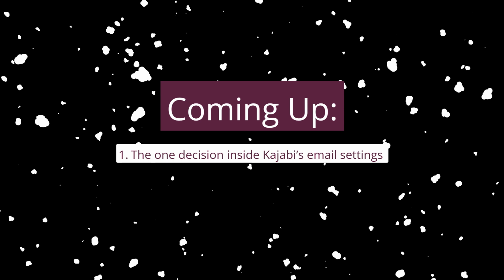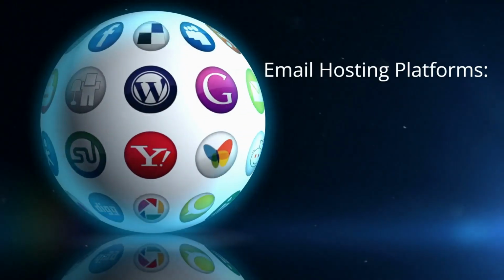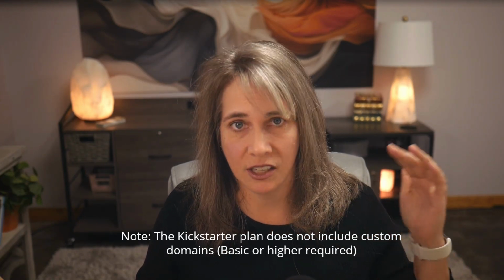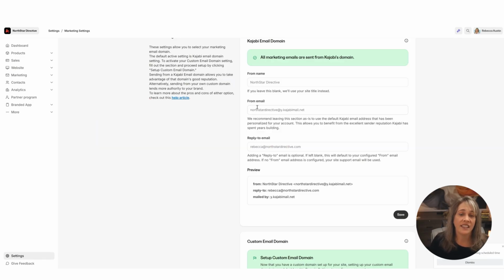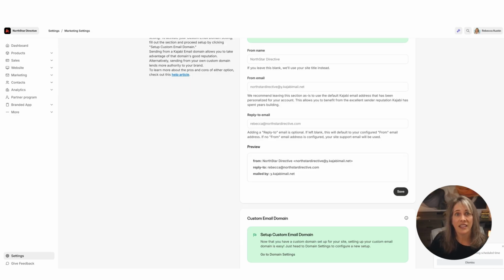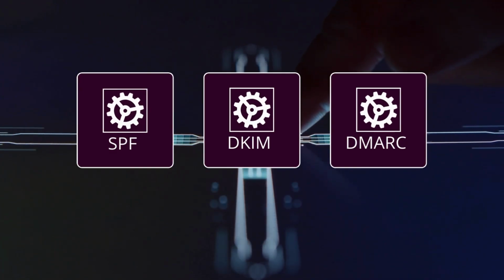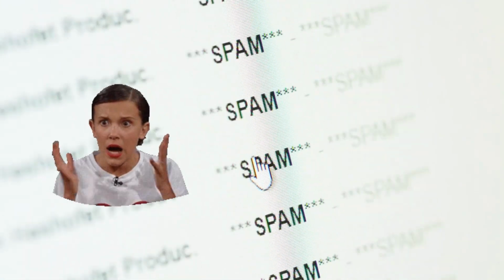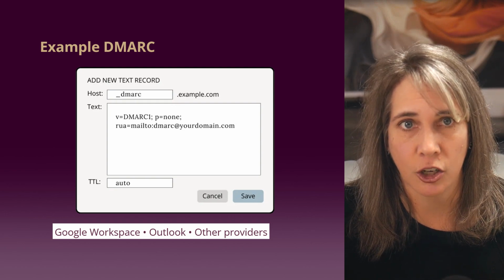Do This to Your Kajabi Emails So They STOP Going to Spam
Emails going to spam with Kajabi? It's NOT a Kajabi problem, it's most often a settings problem.

Struggling with or concerned about email deliverability in Kajabi? In this video, with over a decade of experience using Kajabi for email communications, I tackle common issues that cause emails to land in spam. Learn about the critical settings, the proper setup of DNS records (SPF, DKIM, DMARC), and mistakes to avoid. I also offer step-by-step guidance on building and recovering your sender reputation. Follow these tips and watch your email open rates and engagement improve.

⏰ Time Codes ⏰
00:00 Introduction and Overview
00:10 Common Email Deliverability Issues
01:07 Key Settings for Email Deliverability
01:55 Caution with AI Advice
03:21 Kajabi Email Settings Walkthrough
05:45 Using Kajabi's Sender Reputation
11:13 Setting Up Custom Domain Email
12:37 DNS Records and Email Authentication
16:52 Recovering from Spam Issues
18:19 Building and Maintaining Sender Reputation
20:40 Conclusion and Next Steps

👉 Get your Offer Template, the foundational tool we use to help our Coaching Clients and Done-for-You Clients build their Sales Funnels, Lead Magnets, Email Campaigns, and MORE

Wondering why your online program isn't selling? Discover what your program is missing by joining our support program, Conversion Code™. We'll help you discover those core gears that drive conversions and unleash the success you deserve in your online business through supportive coaching, actionable resources, and deep insights.

𝗟𝗜𝗡𝗞𝗦 & 𝗥𝗘𝗦𝗢𝗨𝗥𝗖𝗘𝗦:
Grab a Spot on our Complimentary Coaching Call here (Limited Slots Only) ➡️

- ONE MONTH free access to Kajabi Mentorship & Conversion Code (our signature support programs)
- we'll write your sales page copy for you!